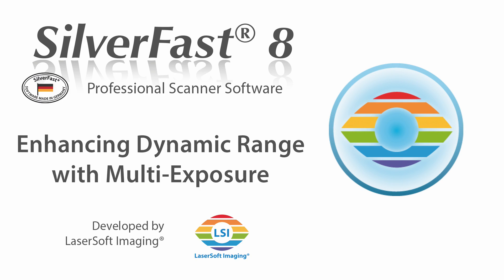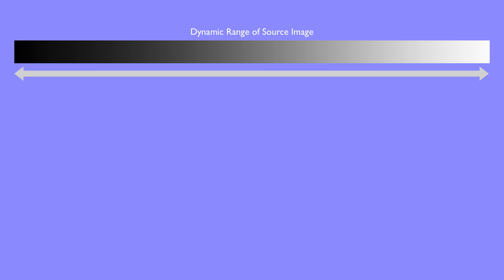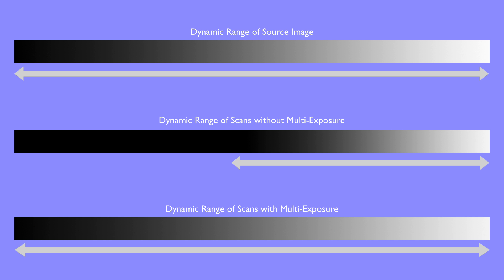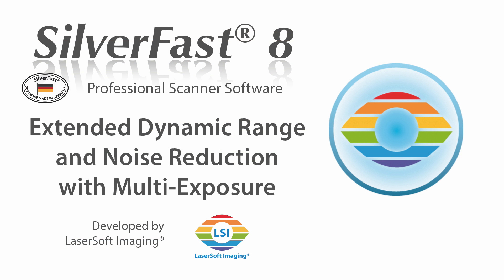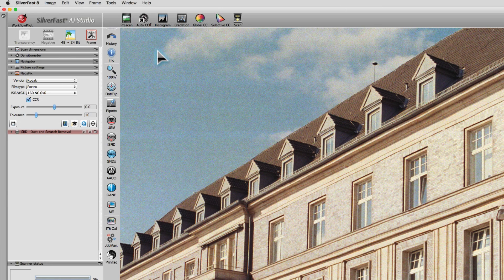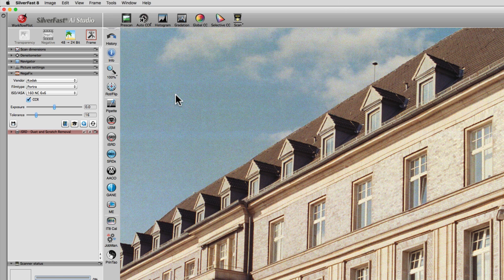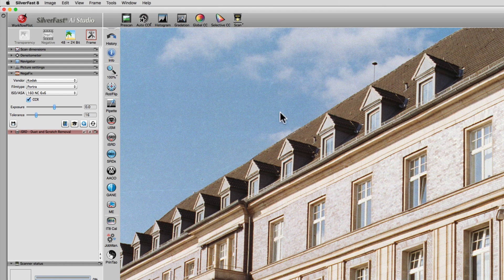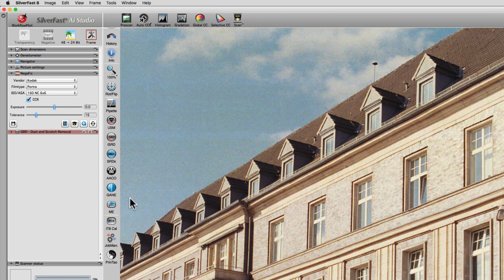SilverFast 8 Multi-Exposure (English)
Multi-Exposure® is one of the most popular SilverFast features. Experience here how your slide and negative scans can benefit from it. Multi-Exposure is a patented technique for increasing a scanner's Dynamic Range developed by LaserSoft Imaging.